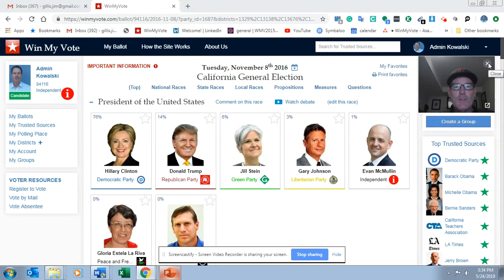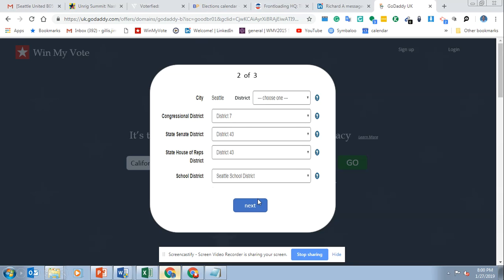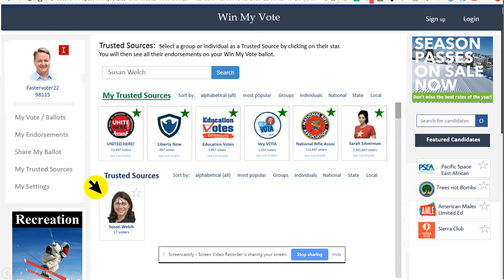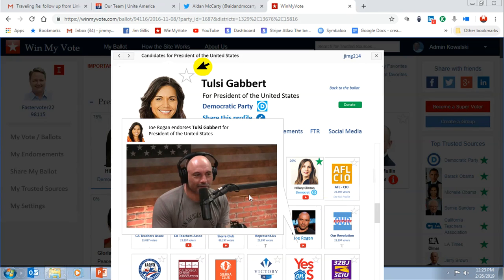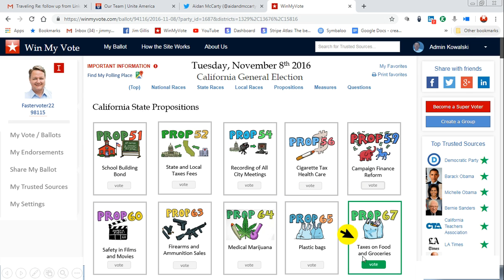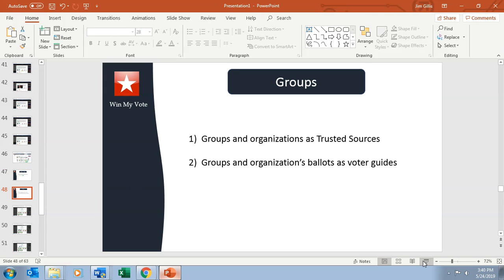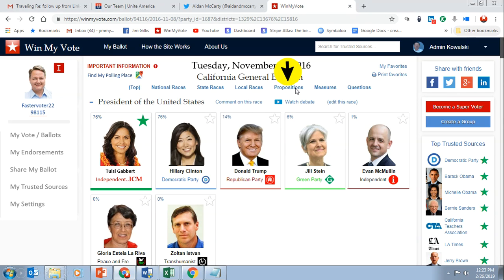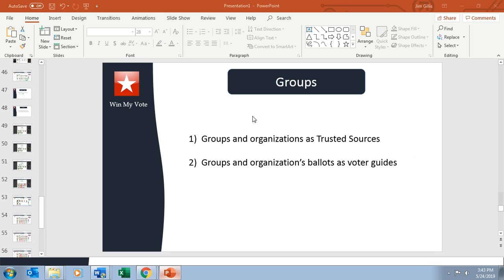May 24, 2019 3 43 PM